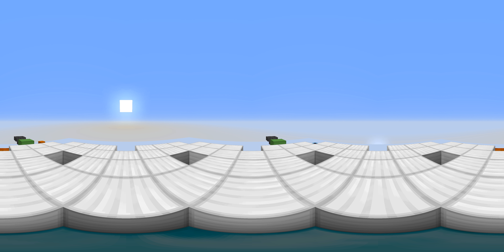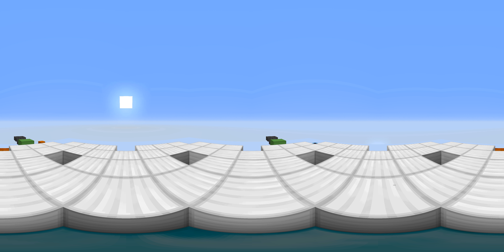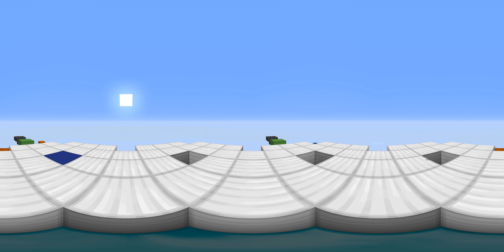Interactive Minecraft Game on YouTube!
So I made a little game for YouTube that you guys have to play along with. It's a little bit silly, but I really liked the idea!

It appears I got some of my wires crossed, when the lilac block pops up that also causes the blue block to extend halfway. Ignore this! Sorry!

PRO TIPS:
Watch at 0.25 speed to make life easier.
Spin around a lot (I apologise for any vomiting caused)
Don't try and memorise, write everything down!
Pause the video, 360 still works when paused!

Upload Schedule:

Tuesday - Redstone
Thursday - Hermitcraft
Friday - Redstone
Saturday - Redstone
Sunday - Hermitcraft